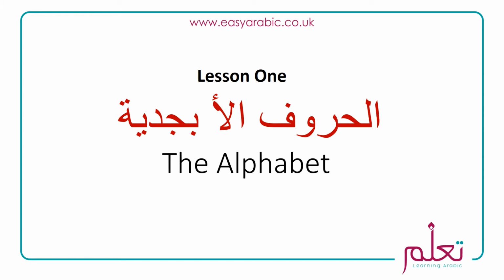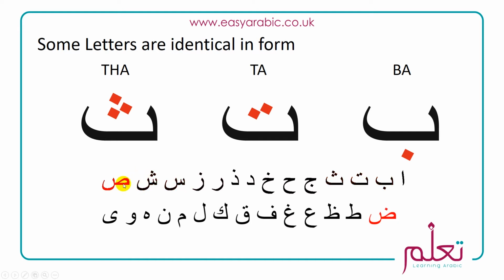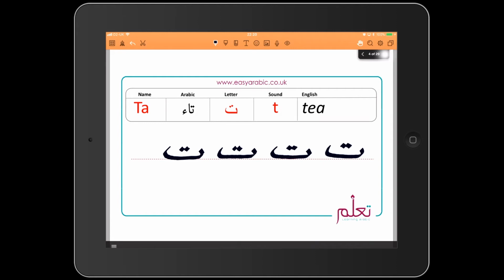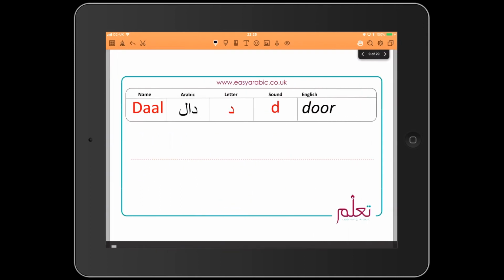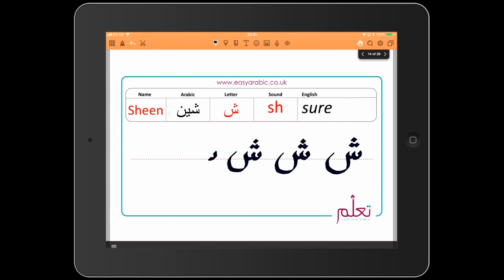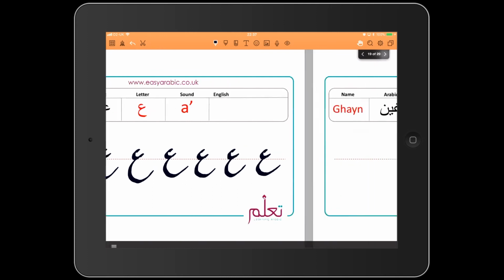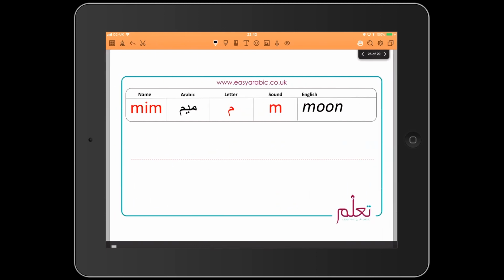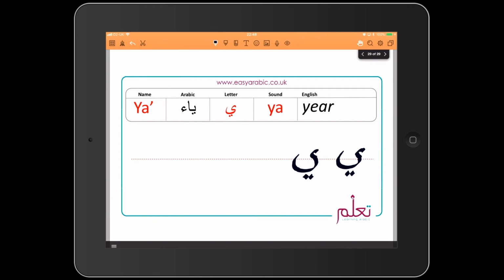Beginners Arabic Lesson 01